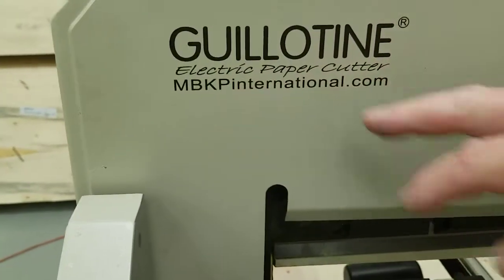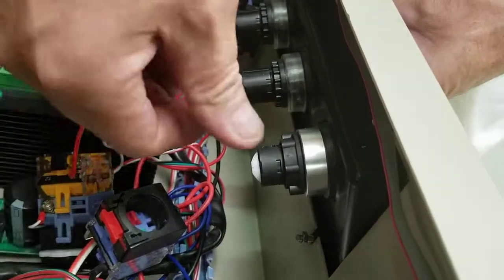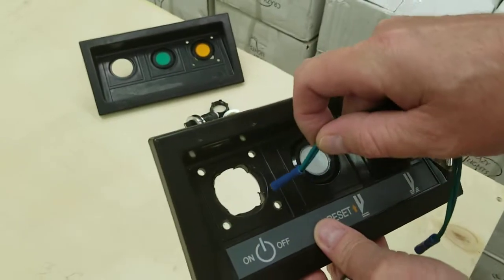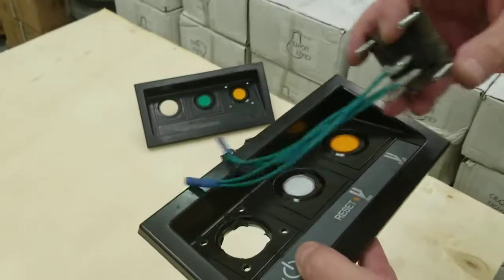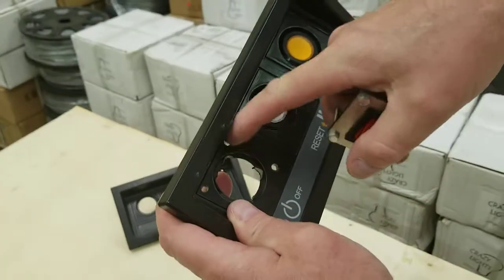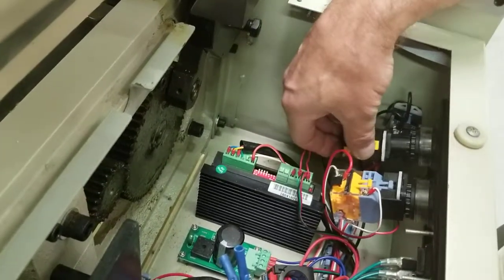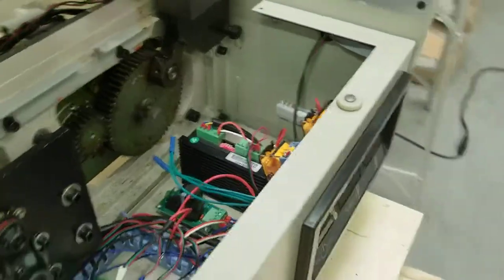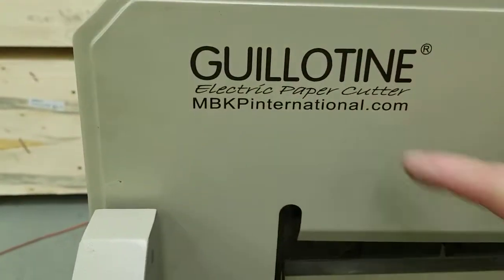Guillotine EC19 PRO Replace Old Stlye On/Off Switch with New Style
Guillotine EC19 PRO - Replace Old Stlye On/Off Switch with New Style On/Off Switch